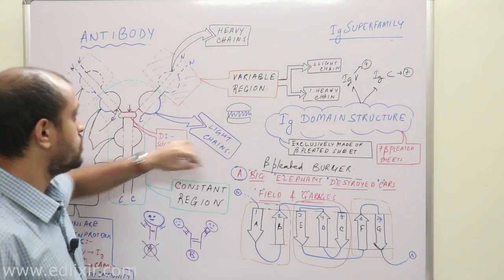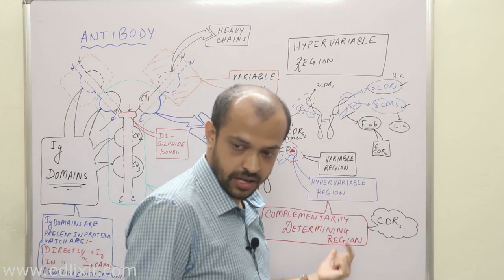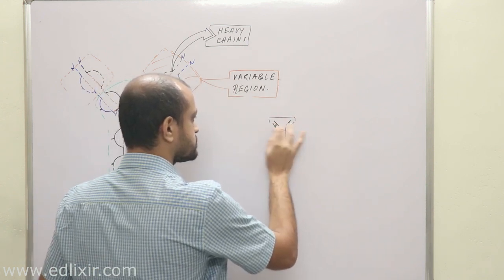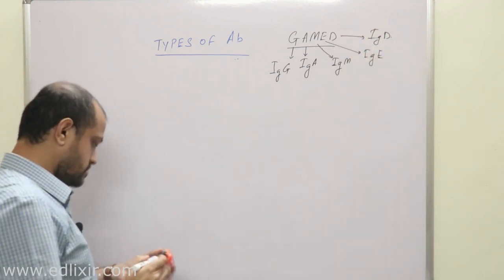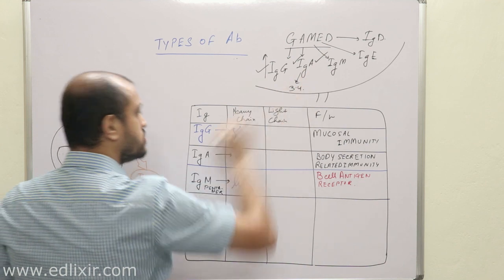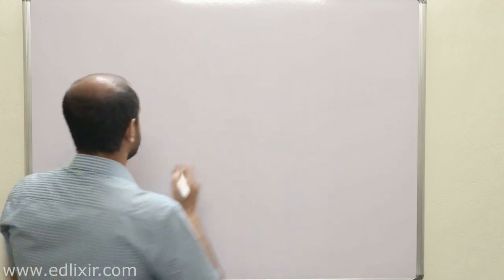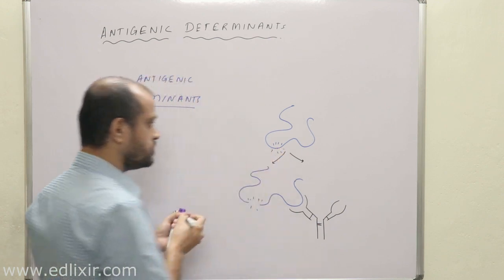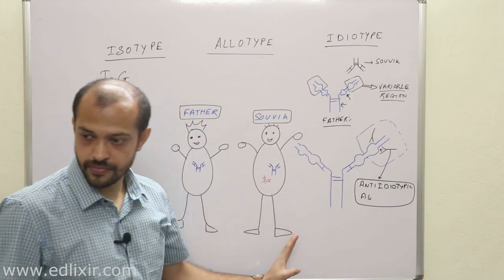Antibody Structure - Part 2 | Immunology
Antibody structure is one of the fundamental knowledge for everyone who wants to master Immunology. Immunity is one of the fundamental biological need for a healthy life & immunity in many case depends on the production of antibodies.
Follow the complete video series for a proper understanding of this topic.